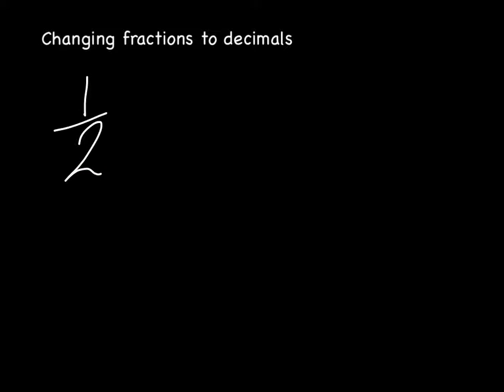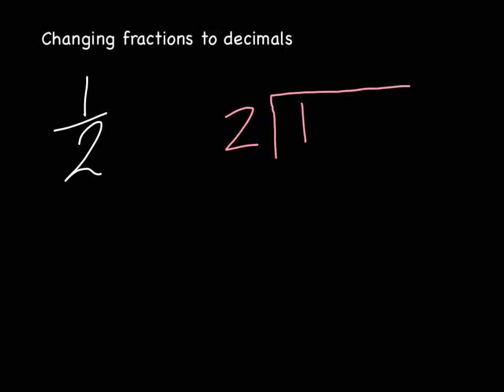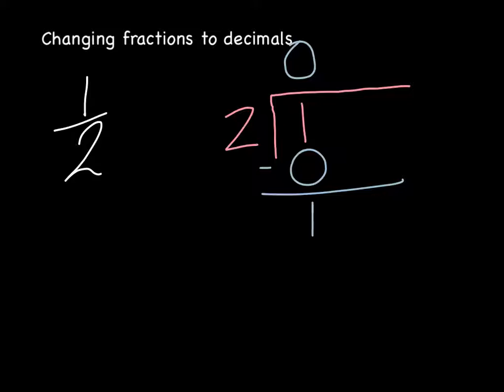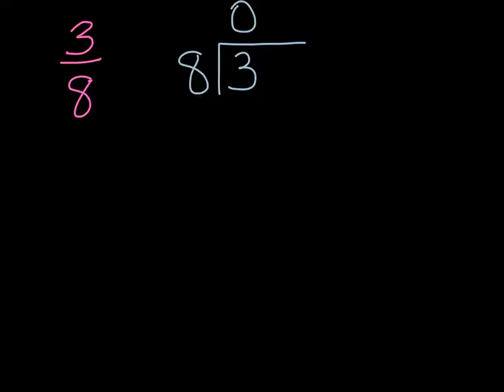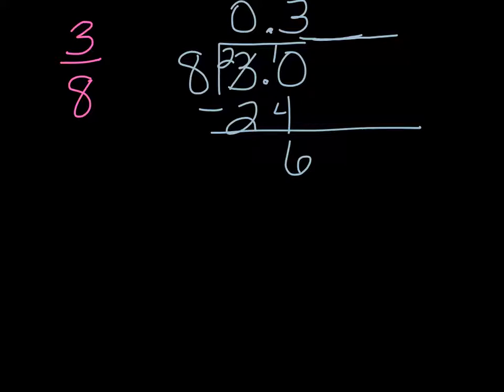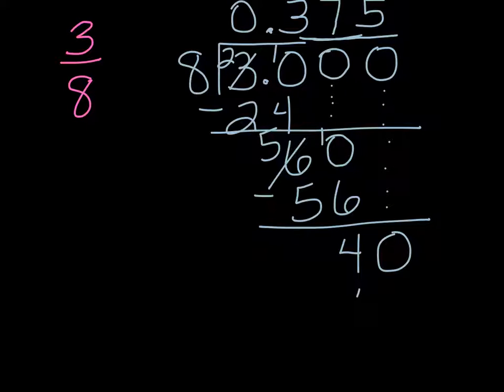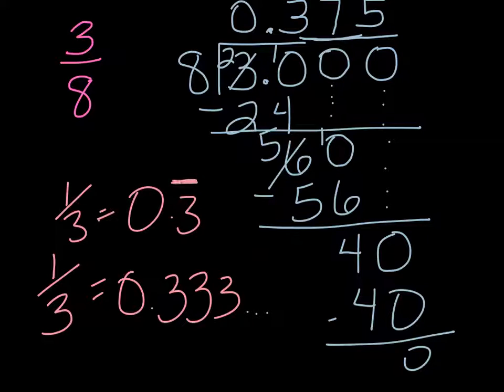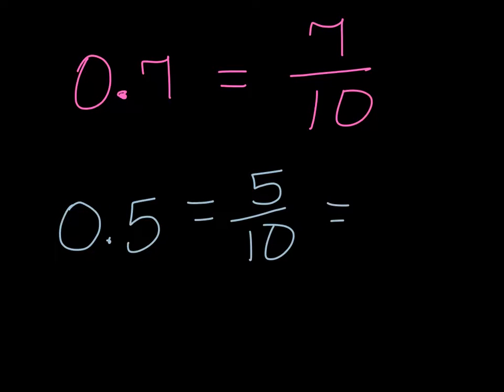Changing F to D and D to F